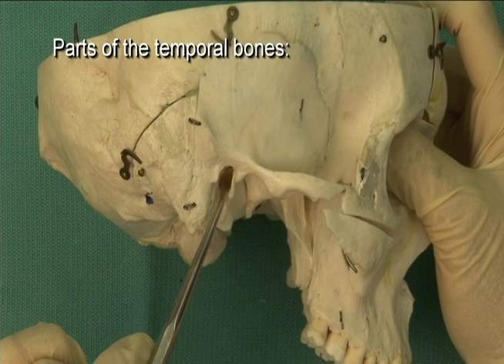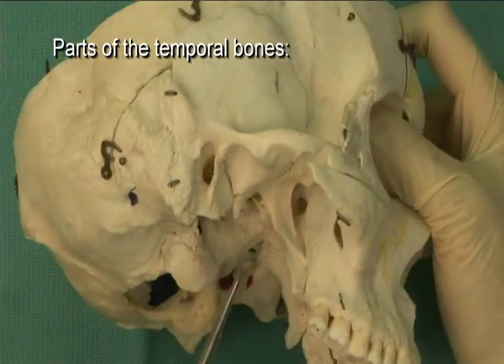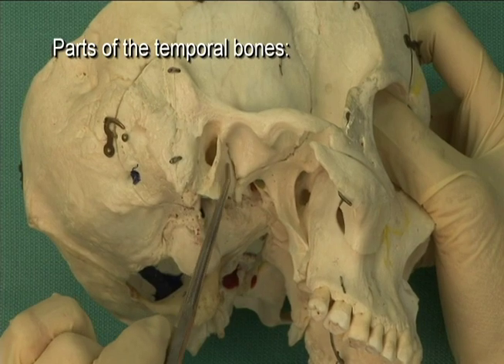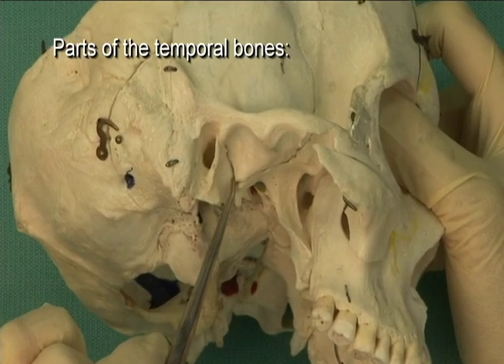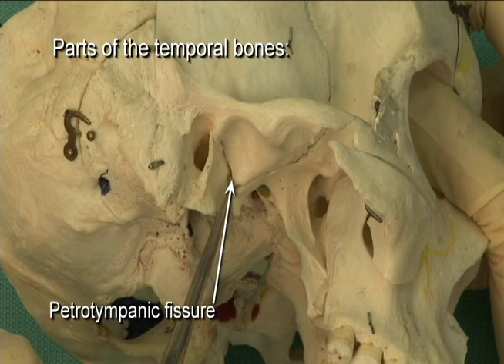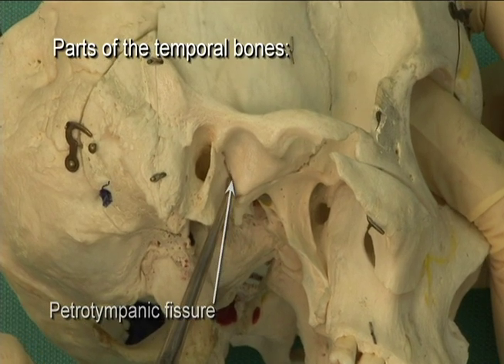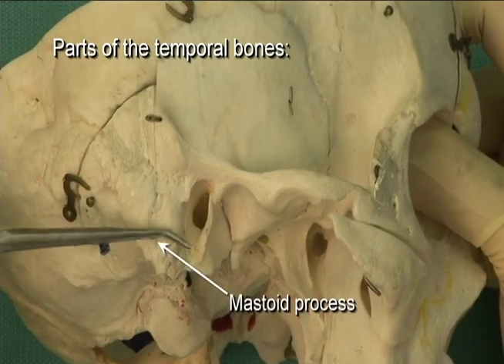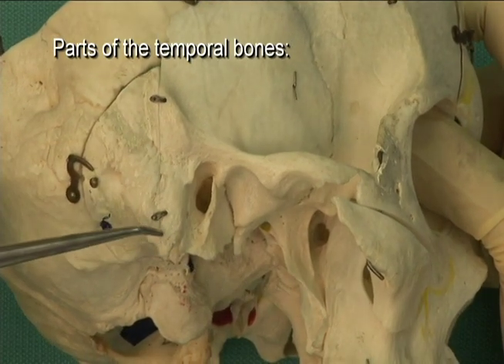1.7 Step 1. Parts of the adult temporal bone; petrotympanic fissure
These videos have been excerpted from Netter’s Video Dissection Modules on Student Consult.

Step 1
Many features of the ear can be studied on the temporal bones of adults and newborns. In the adult temporal bone, note the three basic parts: the squamous portion, the petrous portion, mainly seen intracranially, and the tympanic portion, which is a C-shaped ring of bone that supports the tympanic membrane and forms the bony part of the external acoustic meatus. In the adult, the petrotympanic fissure, seen in the mandibular fossa, marks the junction between the tympanic and petrous portions. The mastoid process is also a prominent feature of the temporal bone.
Key Terms
• Temporal bone: the bone that occupies the temporal region of the skull. It is formed from three components: 1) a scale-like (squamous) part that forms a portion of the lateral wall of the cranial vault N6; 2) a tympanic part that forms a ring-like support for the tympanic membrane and forms the bony part of the external acoustic meatus; and 3) a petrous portion that forms a ridge between the middle and posterior cranial fossae. The petrous portion develops around the osseous labyrinth of the inner ear and around the internal carotid artery to form the carotid canal. It also forms the facial canal around the facial nerve and around parts of the middle ear to contribute to the walls of the tympanic cavity. Other important parts of the temporal bone are the styloid process and mastoid process.
• Squamous portion of the temporal bone: a scale-like (squamous) part that forms a portion of the lateral wall of the cranial vault N6.
• Tympanic portion of temporal bone: a C-shaped element that lies over the outer surface of the middle ear in the skull of an infant N14. It has a grooved internal surface where the rim of the pars tensa (annulus fibrosis) of the tympanic membrane attaches. In the skull of an adult, the tympanic bone is fused to the other components of the temporal bone, and a lateral extension of the bone forms the bony part of the external acoustic meatus N6.
• Petrous portion of temporal bone: the hard, rock-like (petrous) bone that surrounds most of the otic capsule (bony labyrinth); it is also called the periotic bone N85. In the skull of an infant, the petrous bone is not fused with the tympanic and squamous components N14; in adults, these three components are indistinguishably fused to form the temporal bone N6. Parts of the petrous bone not only surround the inner ear N92, but also part of the middle ear, the auditory tube and the internal carotid artery. Parts of the petrous bone include the mastoid process, the petrous ridge, and the tegmen tympani. During development the mastoid process becomes pneumatized N6, and the air cells may extend throughout much of the petrous bone.
• Petrotympanic fissure: a fissure in the mandibular fossa that lies between the petrous and tympanic portions of the temporal bone N13. It opens into the anterior part of the middle ear cavity and transmits the chorda tympani nerve, the anterior malleolar ligament, and the anterior tympanic artery.

ABOUT:
The project was made possible by several very dedicated faculty and staff at University of North Carolina, Chapel Hill--especially O.W. Henson and Noelle A. Granger--and partner schools, and by a grant from the Fund for the Improvement of Post-Secondary Education of the US Department of Education. This channel includes over 400 short videos highlighting the steps in a full-body human dissection in the gross anatomy lab. Each step is narrated and key structures labeled.